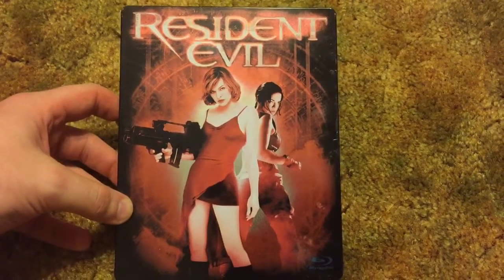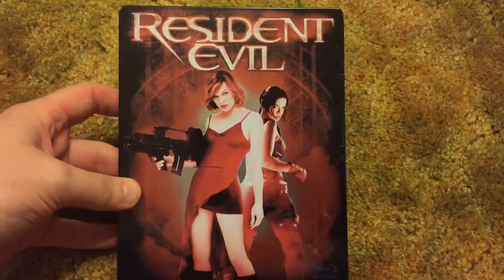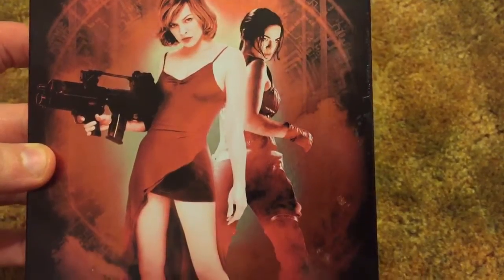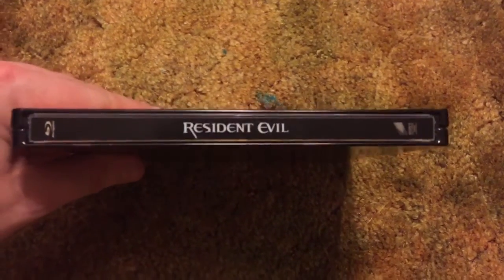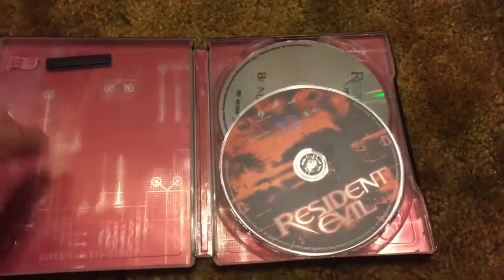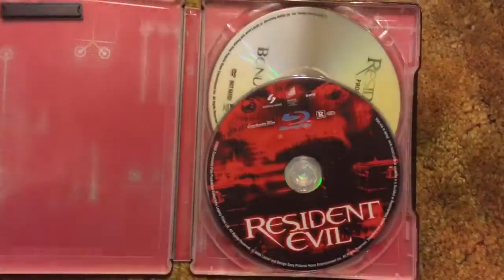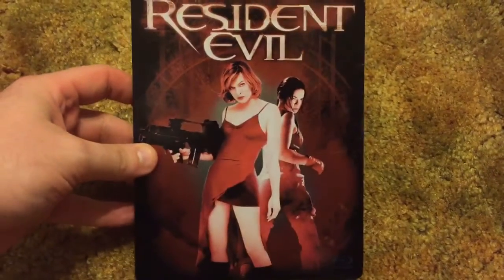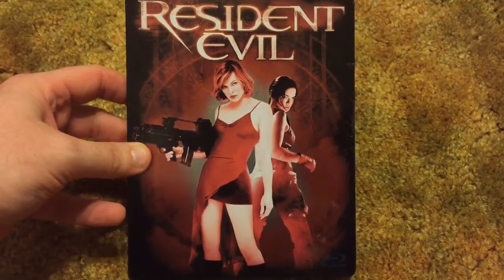Resident Evil Bluray Steelbook Unboxing!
Facebook.com/downonmovies
Twitter.com/DownonMovies